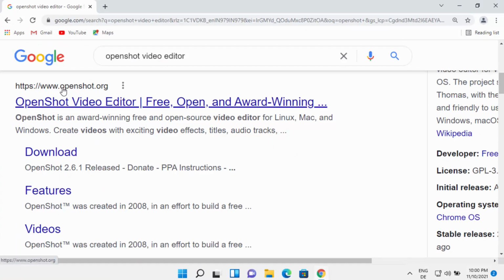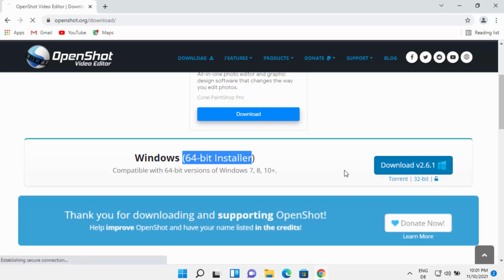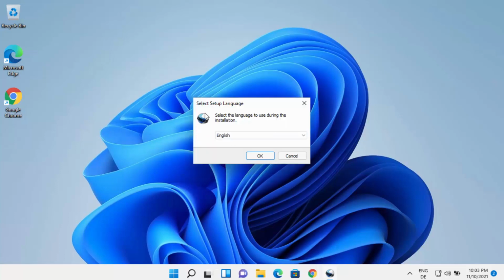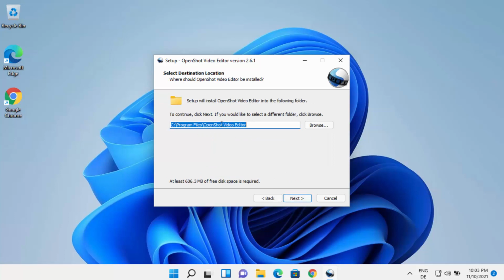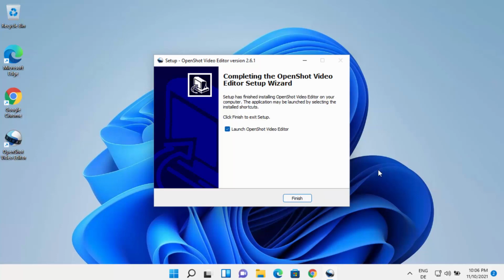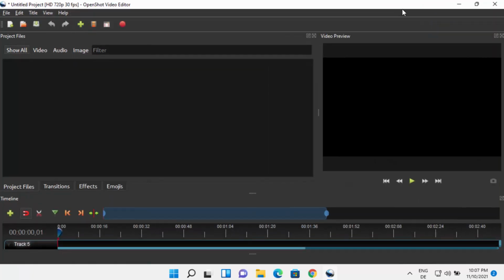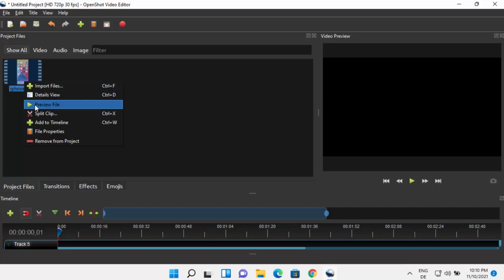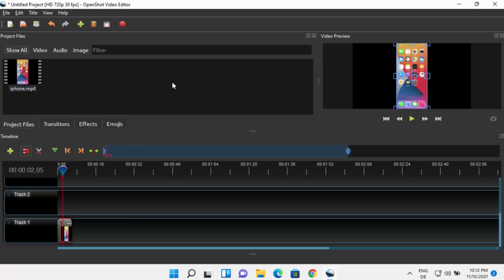How To Install OpenShot Video Editor On Windows 11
In this video we will see How to Install OpenShot Video Editor on Windows 11. So let us see how to Download OpenShot Video Editor Offline Installer and Install OpenShot Video Editor for Windows 11 PC This instructions in this video tutorial can be applied for laptops, desktops, computers, and tablets which run the Windows 11 operating system like Windows 11 Home, Windows 11 Professional, Windows 11 Enterprise, Windows 11 Education. This tutorial will work on all hardware manufactures, like Dell, HP, Acer, Asus, Toshiba, Lenovo, and Samsung. ProgrammingKnowledge Windows11 OpenShot Video Editor Bluestacks5 InstallOpenShot Video Editor ★★★Top Online Courses From ProgrammingKnowledge ★★★ Python Programming Course ➡️ Java Programming Course ➡️ Bash Shell Scripting Course ➡️ Linux Command Line Tutorials ➡️ C Programming Course ➡️ C++ Programming Course ➡️ PHP Programming Course ➡️ Android Development Course ➡️ C# Programming Course ➡️ JavaFx Programming Course ➡️ NodeJs Programming Course ➡️ Jenkins Course For Developers and DevOps ➡️ Scala Programming Tutorial Course ➡️ Bootstrap Responsive Web Design Tutorial ➡️ MongoDB Tutorial Course ➡️ QT C++ GUI Tutorial For Beginners ➡️ ★★★ Online Courses to learn ★★★ Data Science Machine Learning Artificial Intelligence Data Analytics with R Certification Training DevOps Certification Training AWS Architect Certification Training Java, J2EE & SOA Certification Training AI & Deep Learning with TensorFlow Big Data Hadoop Certification Training AWS Architect Certification Training Selenium Certification Training Tableau Training & Certification Linux Administration Certification Training DISCLAIMER: This video and description contains affiliate links, which means that if you click on one of the product links, I’ll receive a small commission. Thank you for the support! topics addressed in this tutorial: OpenShot Video Editor for windows 11 download OpenShot Video Editor for windows 11 32 bit download OpenShot Video Editor for windows 11 64 bit OpenShot Video Editor 3 download for windows 11 OpenShot Video Editor 4 download OpenShot Video Editor filehippo OpenShot Video Editor 4 download for pc